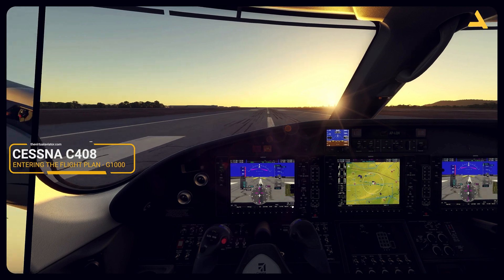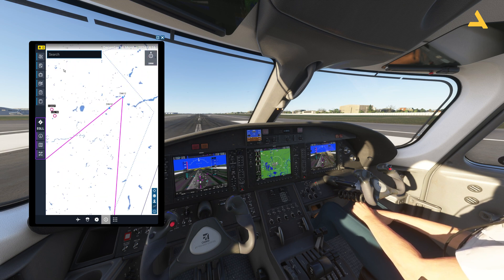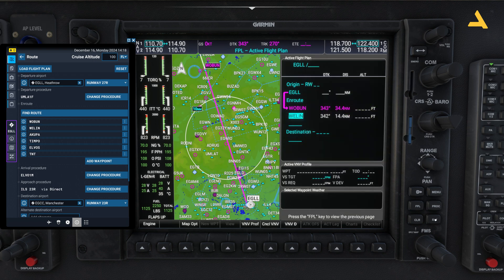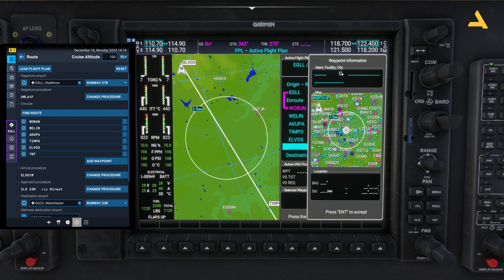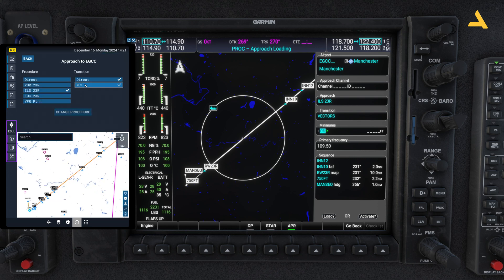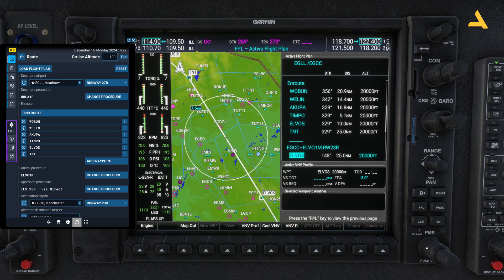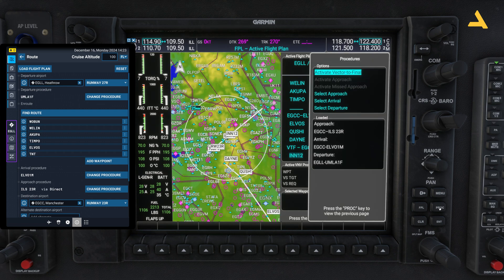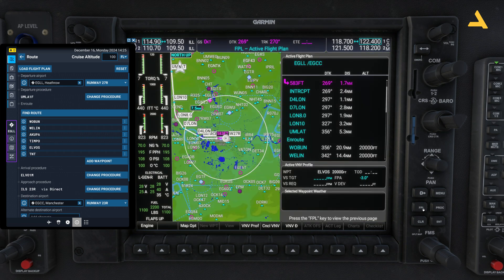How to Enter the Flight Plan in Garmin G1000 for Cessna C408 Skycourier | A Beginners Guide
This video shows you how to enter the flight plan in Garmin G1000 for Cessna C408 Skycourier in Microsoft Flight Simulator 2024

More Videos for Cessna C408 Skycourier
How to Start the Cessna C408 Skycourier from the Cold & Dark State in MSFS 2024 | A Beginners Guide

System Specs

LENOVO Legion T7 Model No: 90V7003LKS
Processor Type: Intel Core i9
Processor Model: 13900KF
Processor Generation: 13th Generation
RAM SIZE: 64GB
RAM Type: DDR5
Solid State Drive Capacity: 2TB SSD
Graphics Controller Model: GeForce RTX 4080
VRAM: 16 GB GDDR6X